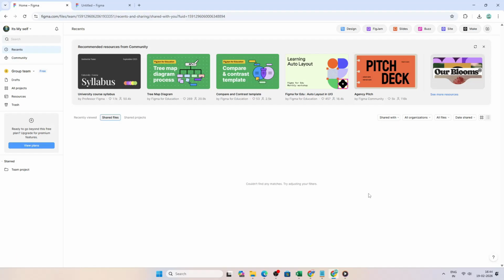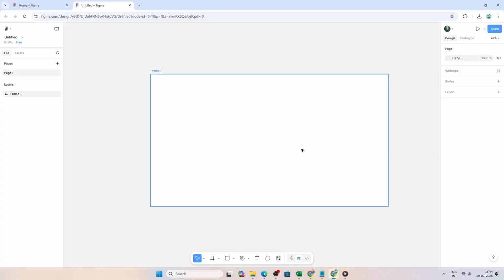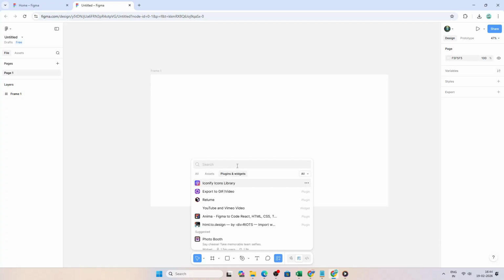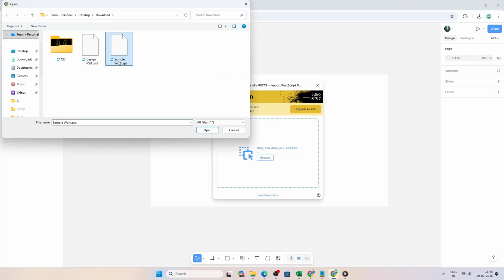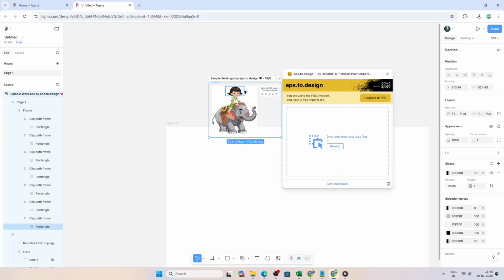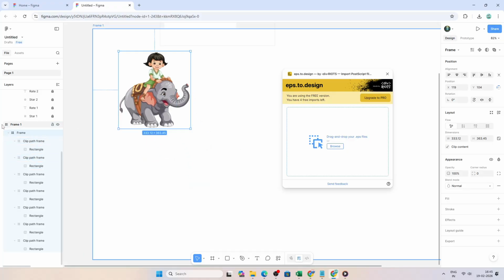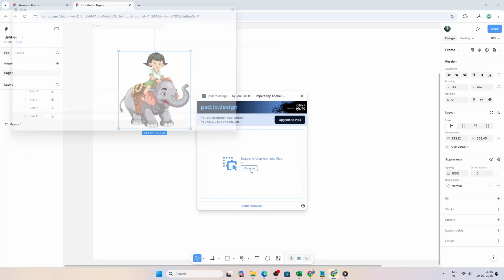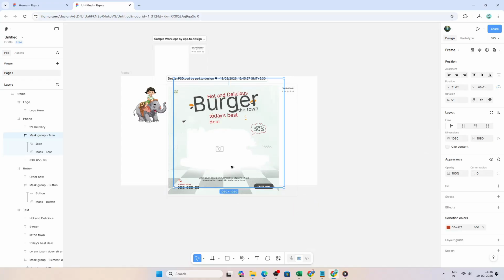How To Import PSD Or EPS Files In Figma (Step By Step)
Learn how to import PSD or EPS files in Figma using this quick and easy tutorial. If you are a graphic designer looking to move Photoshop or Illustrator assets into Figma, this guide covers the best conversion methods for vectors and layers.